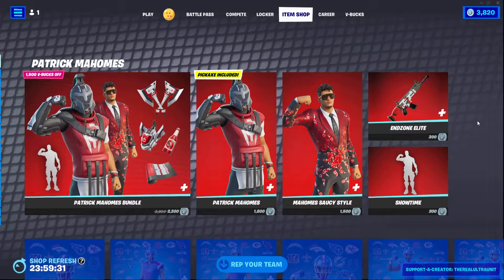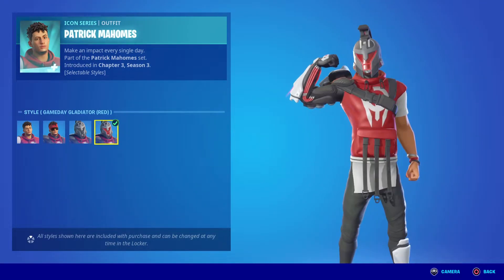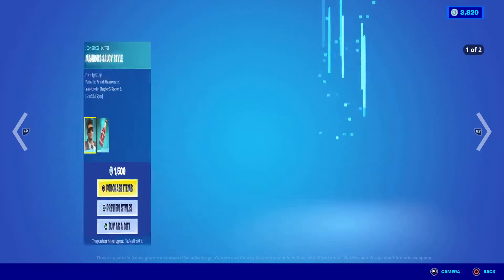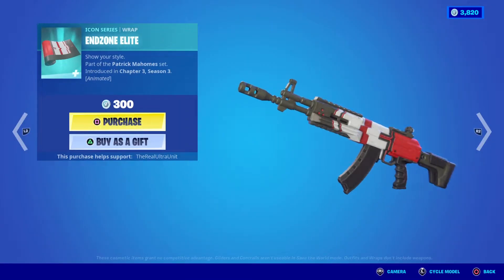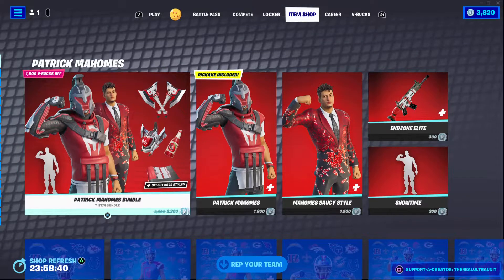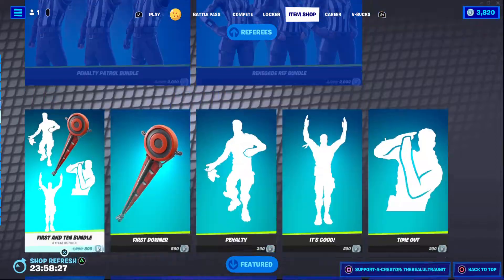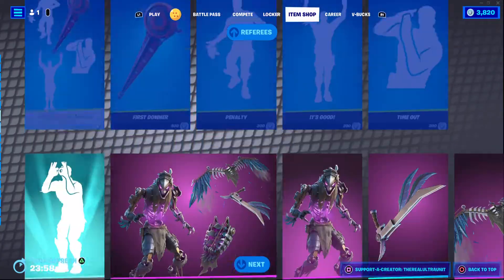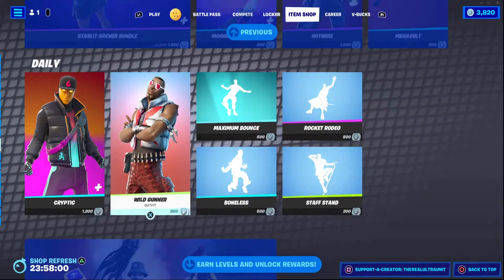*NEW* PATRICK MAHOMES SKIN - FORTNITE PATRICK MAHOMES SET BUNDLE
"Make an impact every single day."

Welcome to Chapter 3 Season 3 of Fortnite Battle Royale! After The Collision "event", a new chapter begins and the new season takes everyone by surprise with, new POIs, new skins, and new weapons!